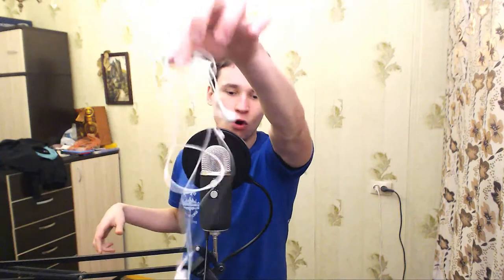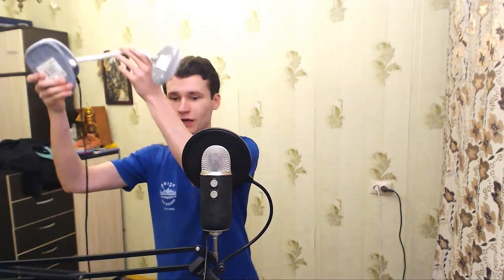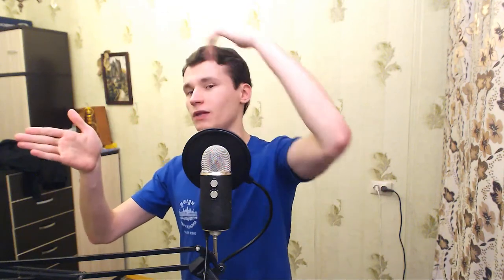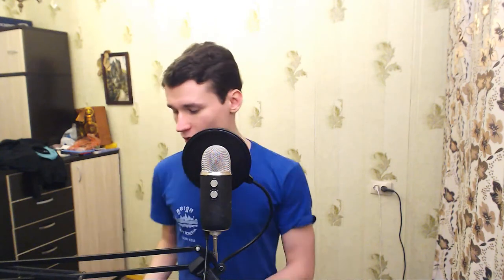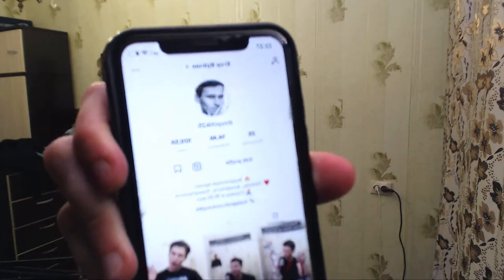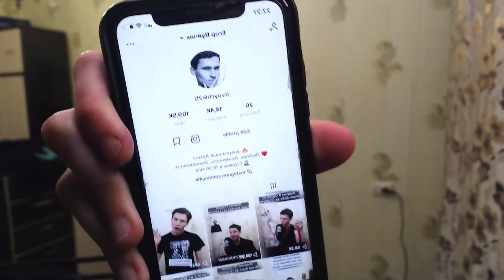How to grow on TikTok without a fancy camera and small budget | Content is how you do it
1. Look at my short performing videos on TikTok:
3. Do you want to see my engagement with my Russian audience on Instagram?

F.A.Q.:
1. What do I love?

2. Why do I upload videos on English?

3. What am I focused on?

4. What do you like to do on stage the most?

5. What's the Russian analogy of the word 'Performer/Entertainer'?